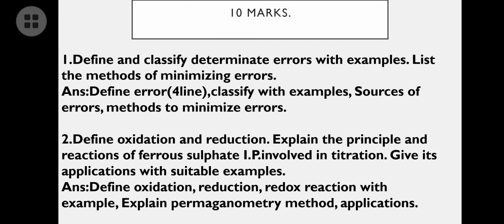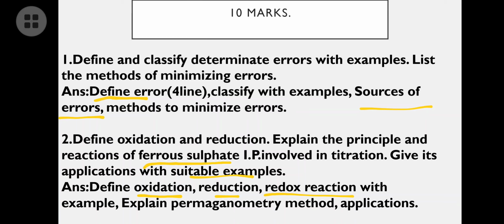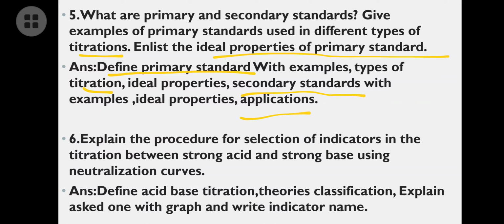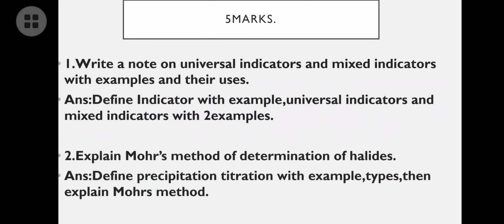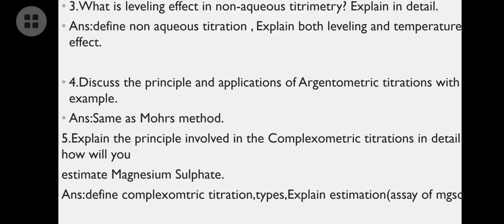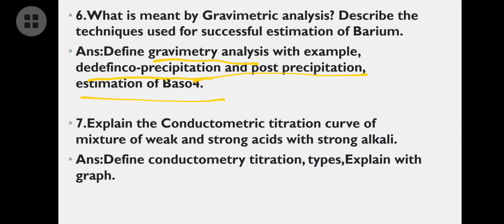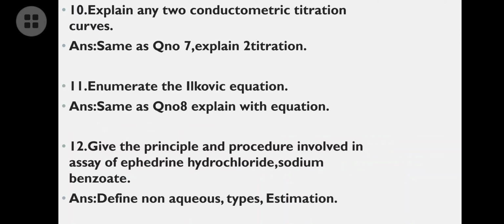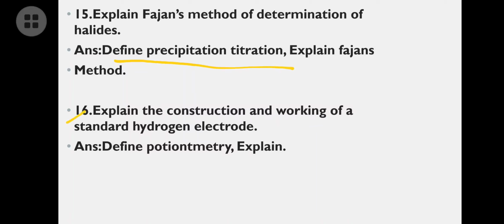Pharmaceutical analysis passing trick|Scoring subject if u know the pattern to write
watts app for notes.